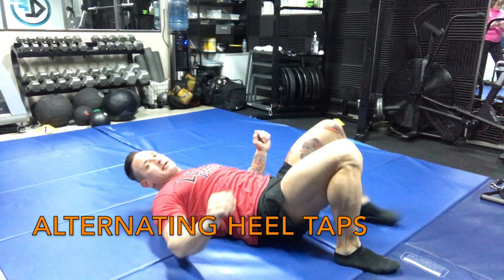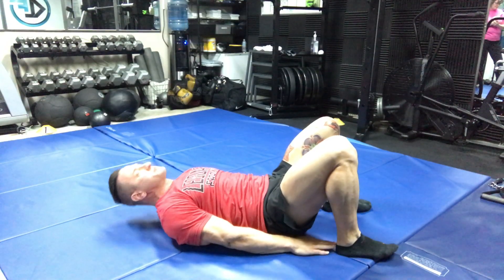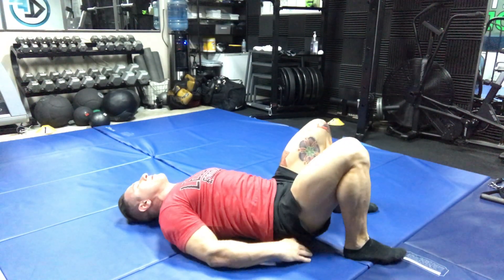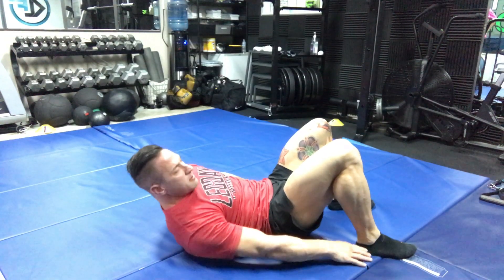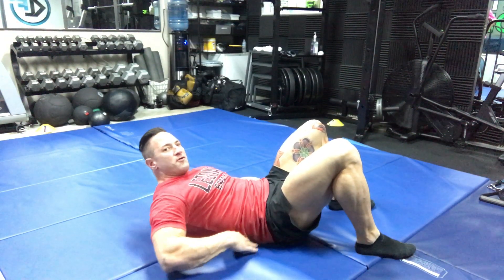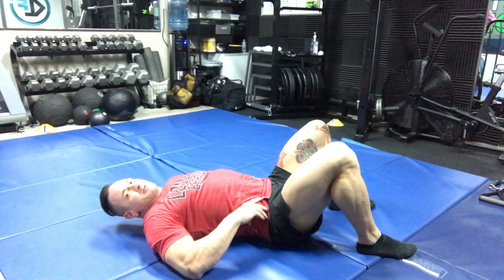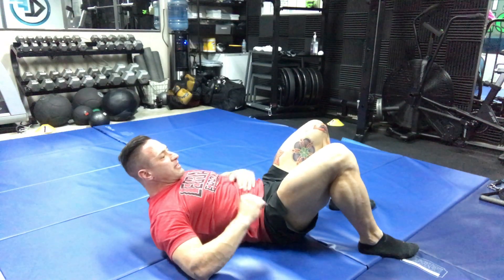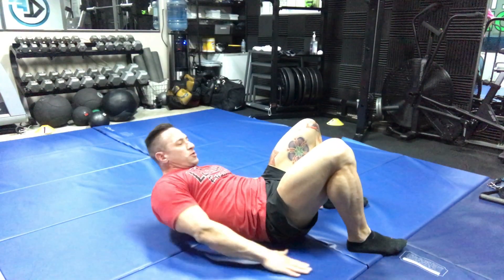Alternating Heel Taps